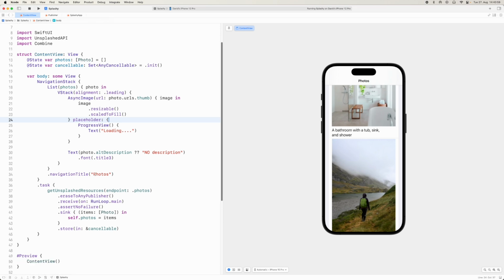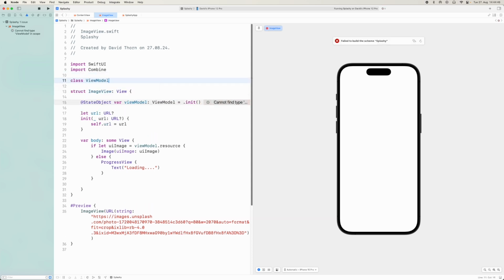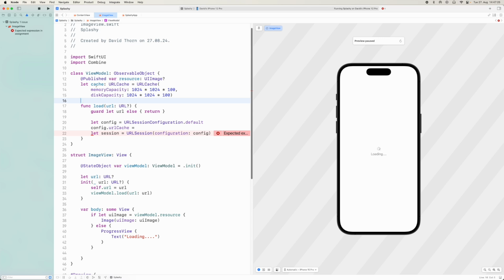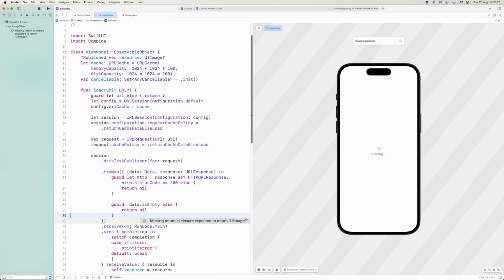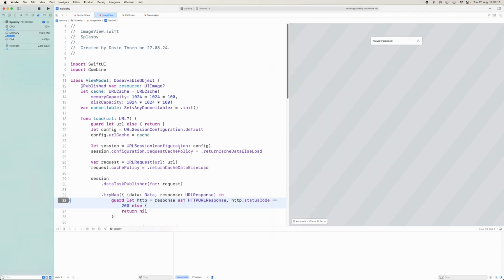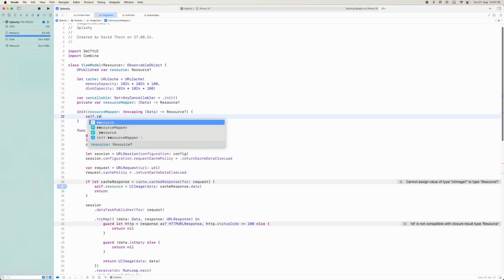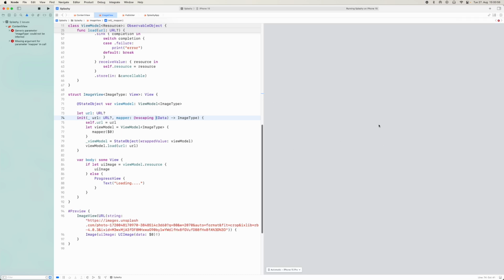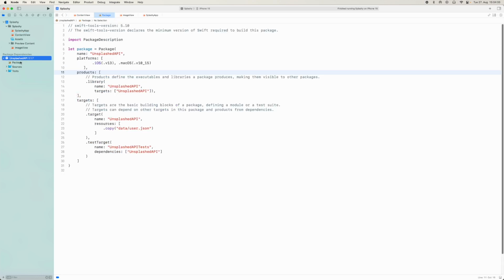#119 SwiftUI - Overcome AsyncImage Loading Issues in Lists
In this video, viewers will gain a comprehensive understanding of how to effectively handle and overcome loading issues when using AsyncImage in SwiftUI, particularly within the context of lists. As SwiftUI becomes increasingly popular for developing modern iOS, macOS, and other Apple platform applications, one of the common challenges developers face is managing image loading asynchronously within list views. This video addresses this challenge by offering clear explanations and practical solutions to ensure that images load smoothly and efficiently without disrupting the performance of the list or the user experience.

The video begins by explaining the fundamentals of AsyncImage in SwiftUI, covering how it is designed to load and display images asynchronously from a given URL. This background is crucial for understanding the subsequent issues that can arise, particularly in list views where multiple images are loaded concurrently. By outlining these foundational aspects, the video ensures that even those new to SwiftUI or asynchronous programming can follow along and grasp the concepts being discussed.

The primary focus of the video is on the specific loading issues that developers often encounter when using AsyncImage within lists. These issues can include delays in image loading, flickering, and even failures in rendering images, all of which can detract from the overall user experience. The video delves into the reasons behind these problems, including how network delays, image caching, and the way SwiftUI handles state updates can contribute to these challenges.

To address these issues, the video presents a series of strategies and techniques that developers can implement to improve the reliability and performance of AsyncImage in lists. One of the key solutions discussed is the use of custom image loading views that provide placeholders or loading indicators while the image is being fetched. This approach not only improves the visual continuity of the app but also helps in managing user expectations during loading times.

Additionally, the video explores how developers can leverage SwiftUI’s built-in modifiers and custom view components to optimise the loading process. This includes techniques for better handling image caching, which can significantly reduce load times, and ensuring that image loading does not block the main thread, thereby maintaining the responsiveness of the app’s user interface.

The video also covers best practices for managing the state of AsyncImage, particularly in dynamic lists where the data might change frequently. By understanding how to efficiently manage state updates, developers can avoid common pitfalls such as unnecessary reloading of images or glitches in the user interface as data is updated. This segment of the video is especially useful for those working on more complex SwiftUI applications where performance and smooth user experiences are critical.

Towards the end of the video, viewers are presented with a practical, step-by-step example that demonstrates how to implement these solutions in a real-world scenario. This example ties together all the concepts discussed, showing how to create a SwiftUI list that efficiently handles asynchronous image loading without compromising on performance or user experience. The example is designed to be easily adaptable, allowing developers to integrate the demonstrated techniques into their own projects with minimal adjustments.

In conclusion, this video is an essential resource for SwiftUI developers looking to overcome the challenges of asynchronous image loading in lists. By following the guidance provided, viewers will be able to create more responsive and visually appealing SwiftUI applications, ultimately leading to a better user experience. Whether you are a beginner or an experienced developer, the insights and solutions shared in this video will enhance your understanding of AsyncImage and its application in SwiftUI lists.